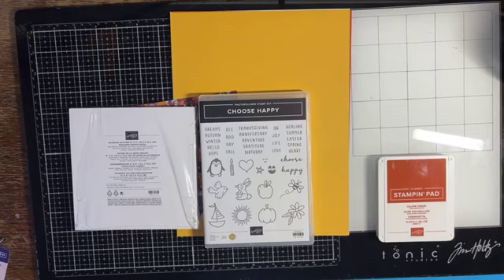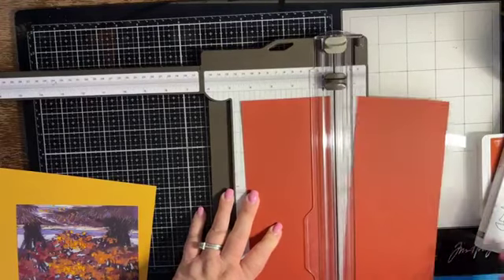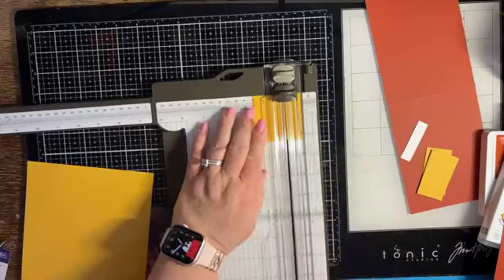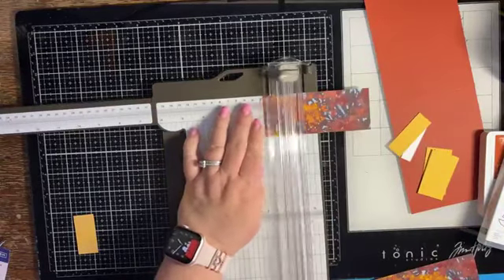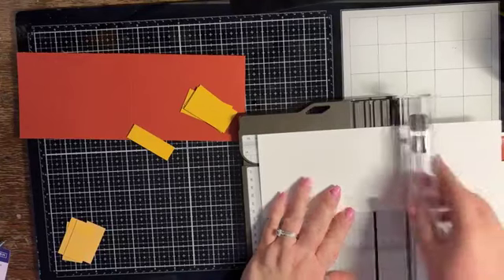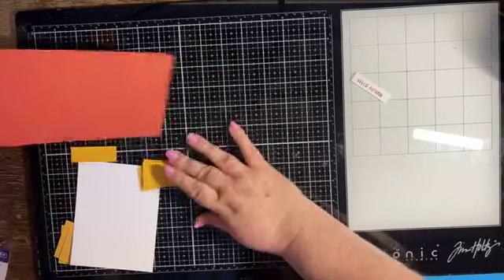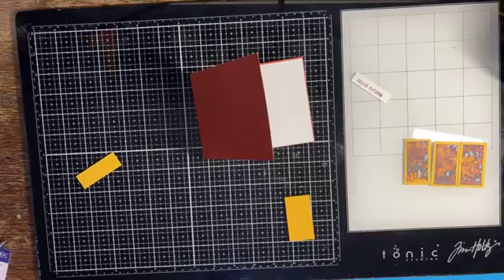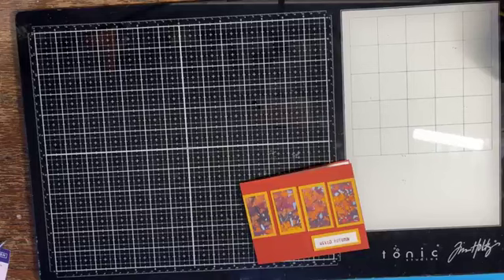Splendid Autumn Card